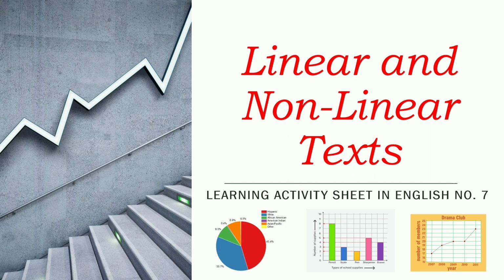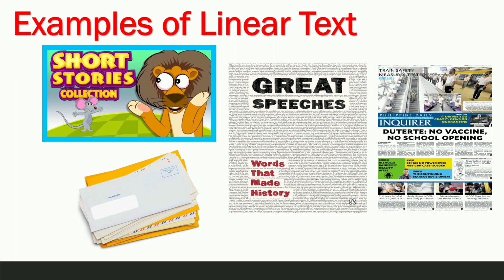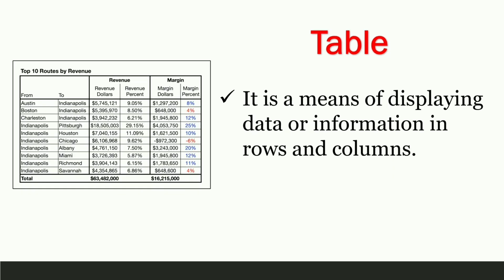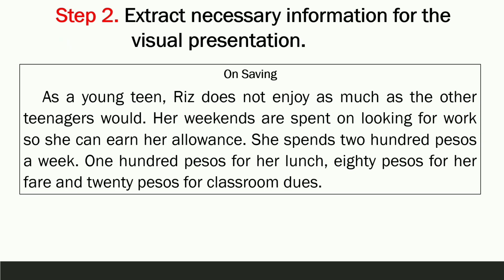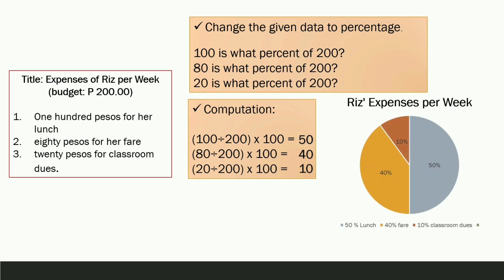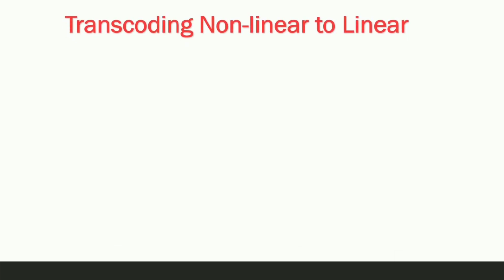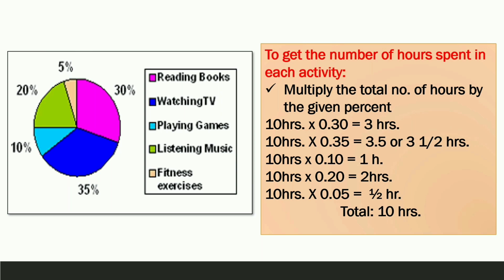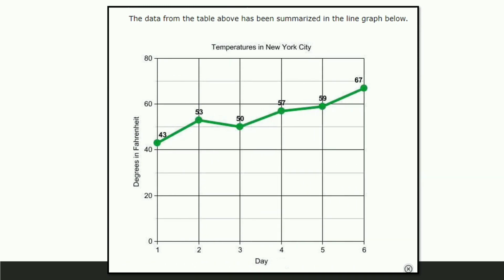Transcoding Linear Text to Non-Linear Text and vice versa/ Teacher Eypril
Hi Guys! im back! This is Teacher Eypril. I hope I can help you learn our lesson/s in English through this video. :)

*Note: The  contents, including the pictures, on this video lesson were downloaded from different sources. Each source was listed at the last part of my presentation at REFERENCES SECTION.
*CreditstotheOwners!!!